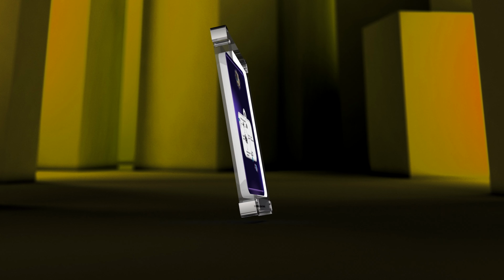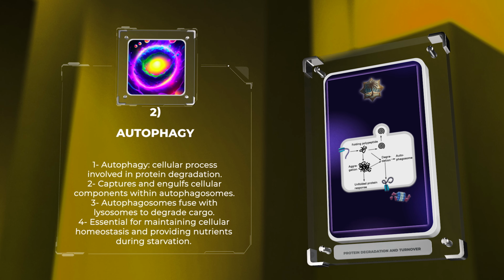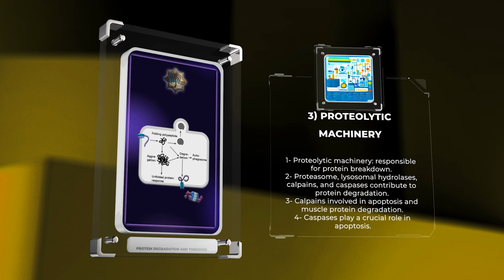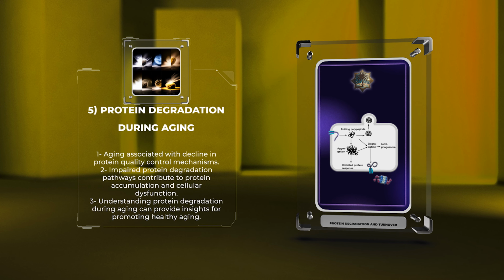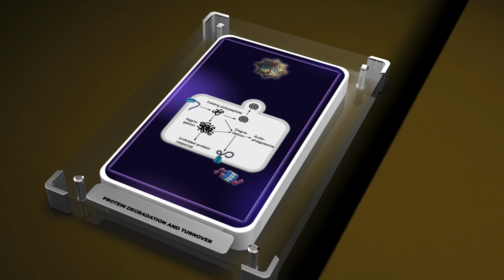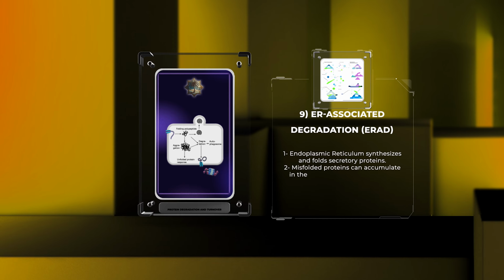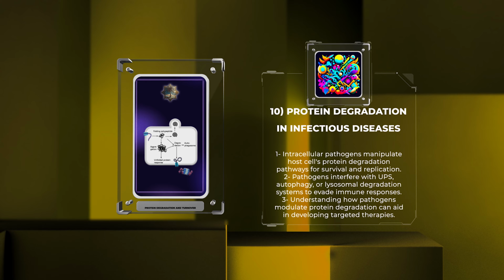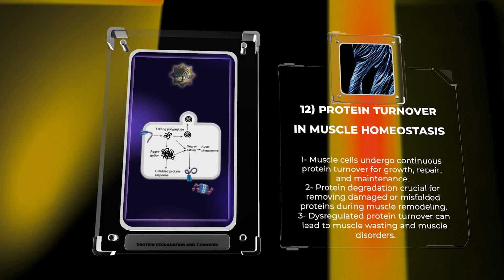Cell Biology - Protein Degradation and Turnover